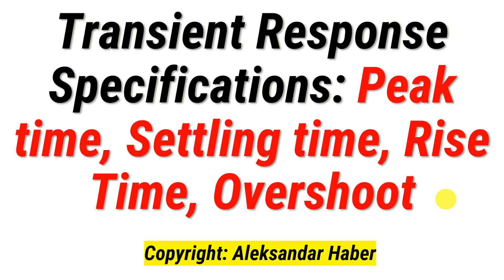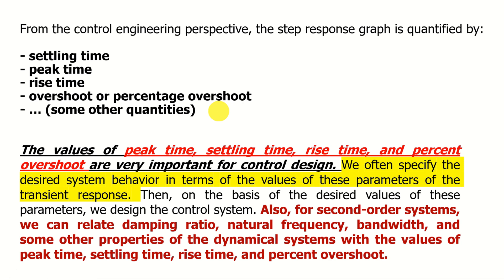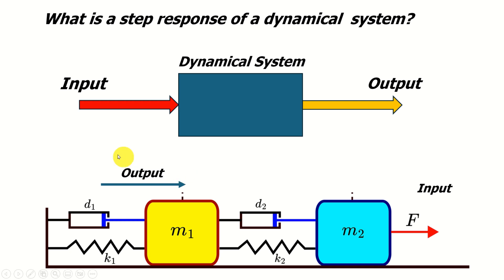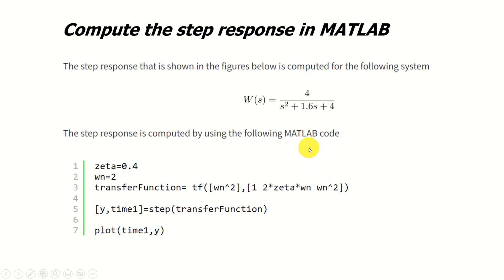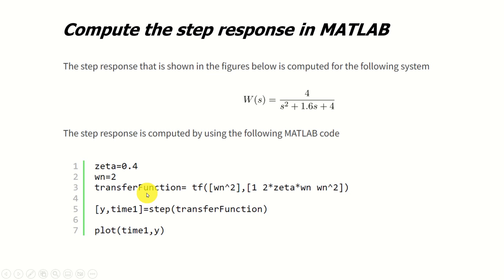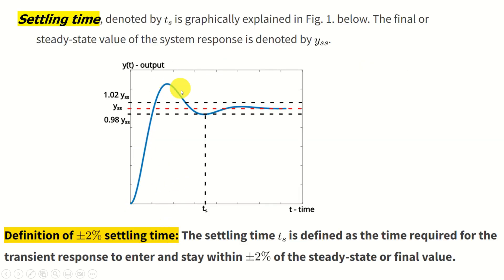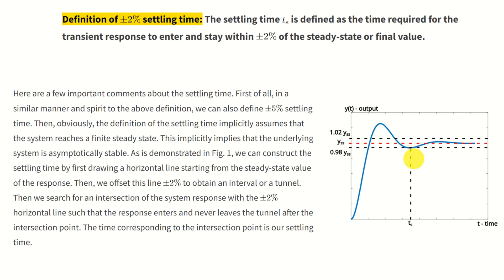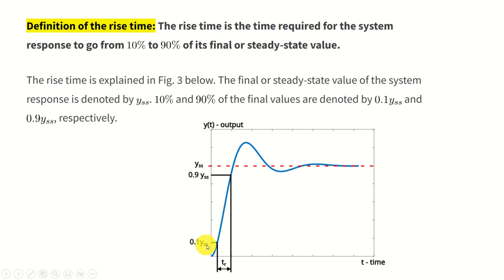Transient Response Specifications: Peak Time, Settling Time, Rise Time, and Overshoot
If you need help with your professional engineering problem, or you need to develop new skills in the fields of control, signal processing, embedded systems, programming, optimization, machine learning, robotics, etc., we are here to help. We provide engineering services, as well as tutoring and skill development services. We have significant industry, research, and university-level teaching experience. Describe your problem and we will send you a quote for our services.

In this control engineering tutorial, we provide clear explanation of peak time, settling time, rise time, and overshoot.
In this control engineering tutorial, we provide a clear explanation of how to numerically quantify a step response (also known as the transient response) of a system on the basis of an observed step response graph. The step response graph can either be experimentally measured or numerically simulated on the basis of a model.